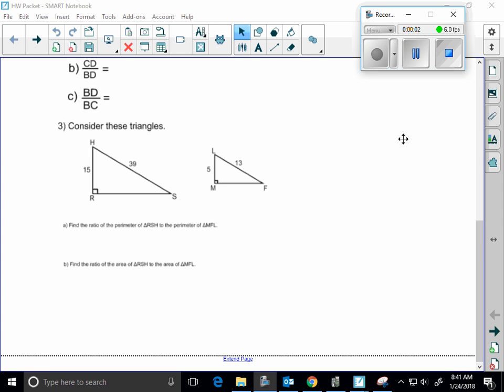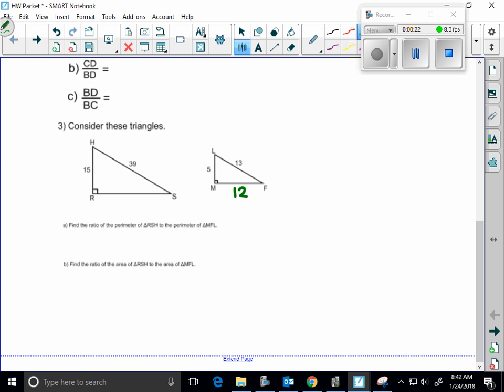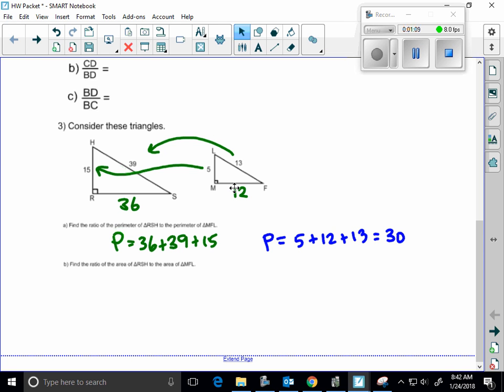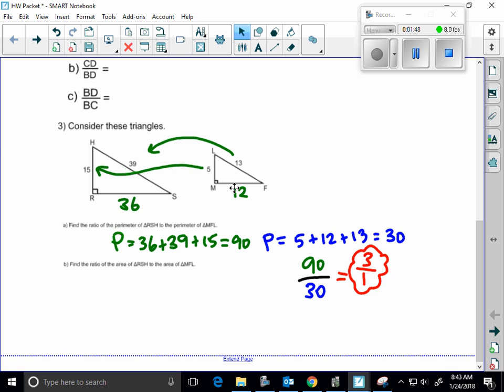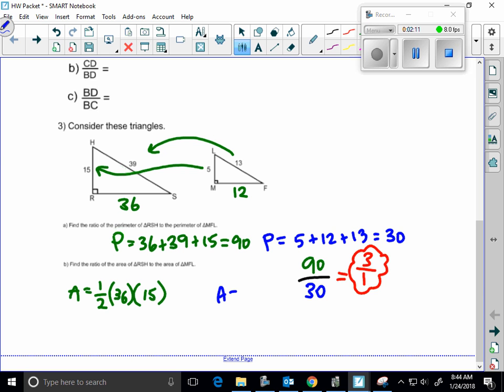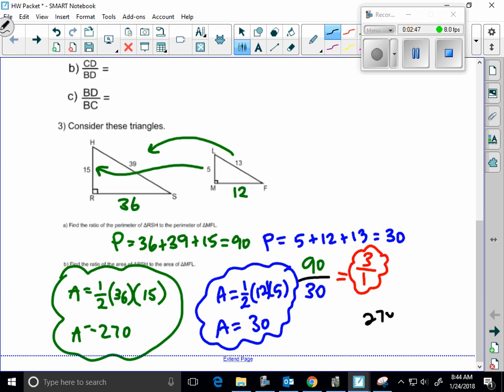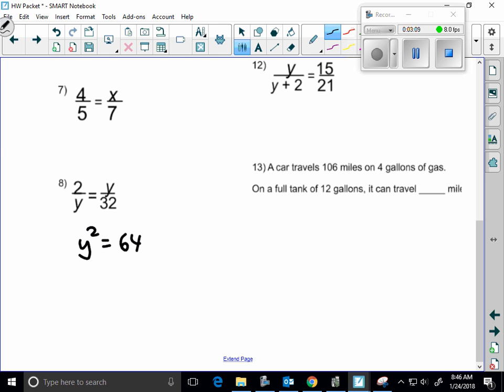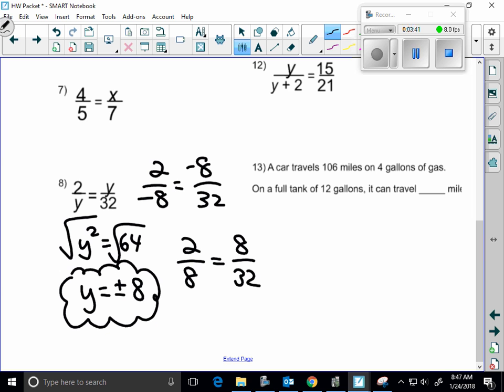(GEO) U10 Lesson 1 HW (#3,8)